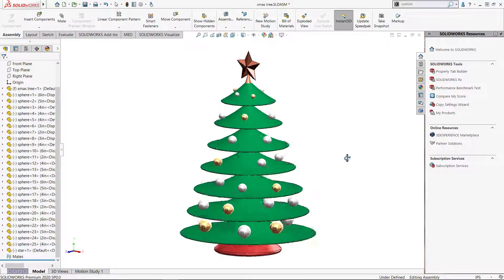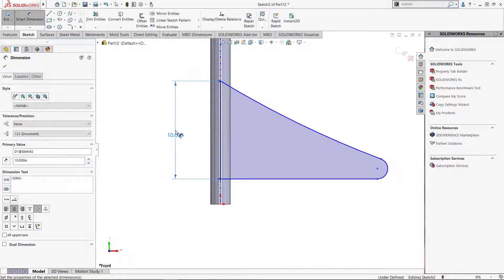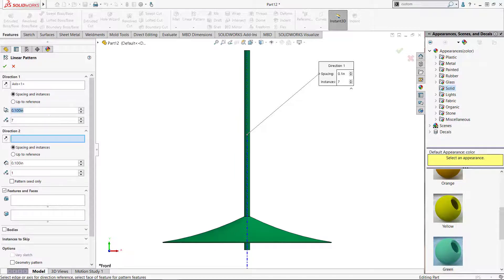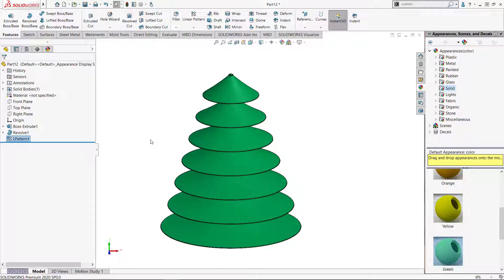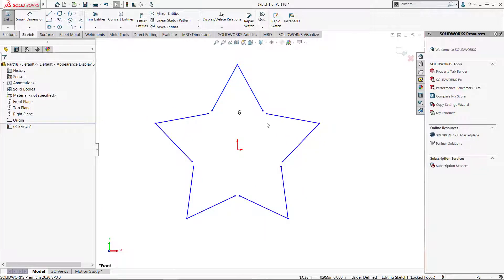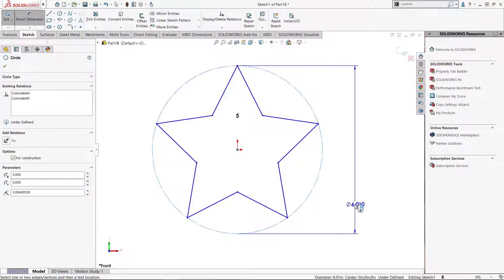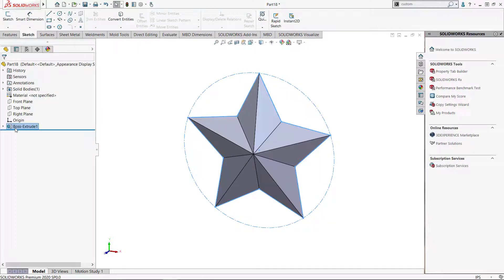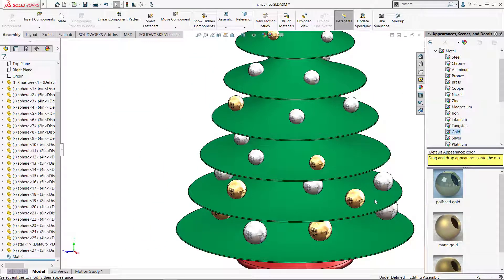10 SOLIDWORKS Modeling Tips for the Holidays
It seems like the holidays arrive faster every year – kind of like deadlines in the typical engineering environment! A gift to you this year is a little video showing 10 SOLIDWORKS modeling tips, some new and some oft-forgotten, wrapped around a whimsical holiday theme. Enjoy! (Video created by Jeff Setzer, our Technology Evangelist).

This Christmas Tree model was modeled in SOLIDWORKS 2020. To learn about some of our expert’s favorite new features in SOLIDWORKS 2020, view our Top 5 Features blog